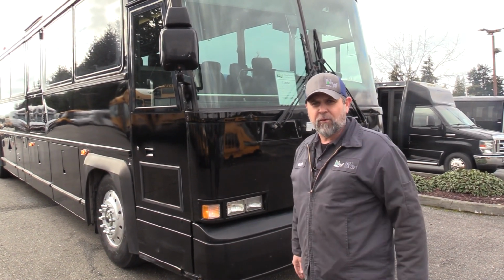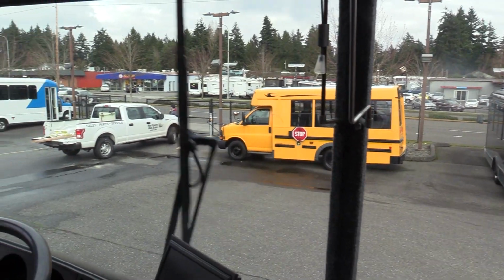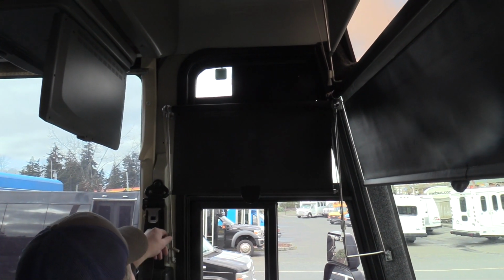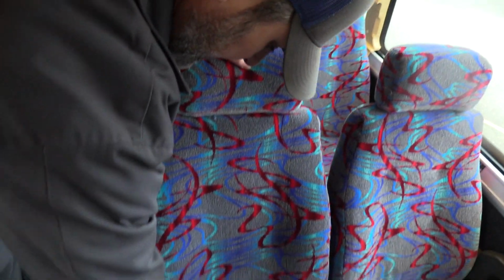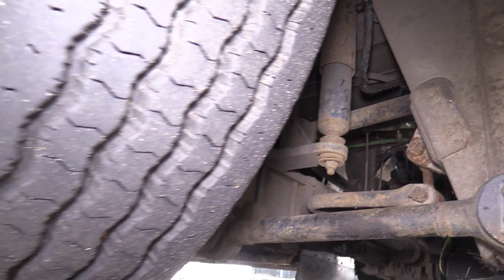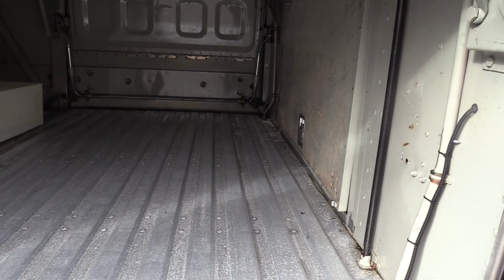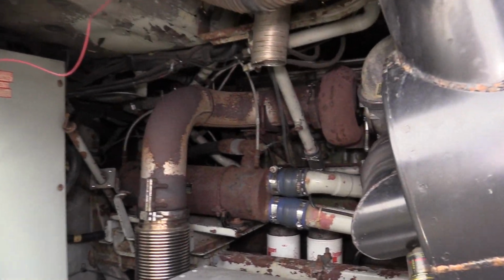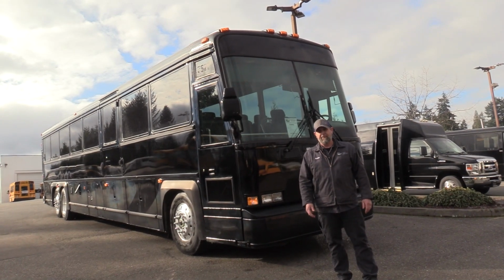1997 MCI 102-DL3 55 Passenger Motorcoach - C48692